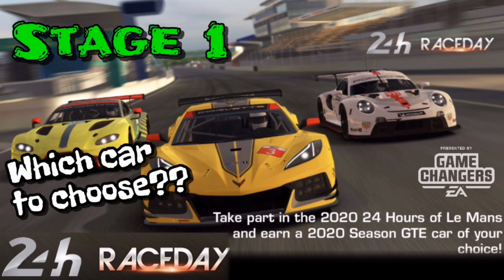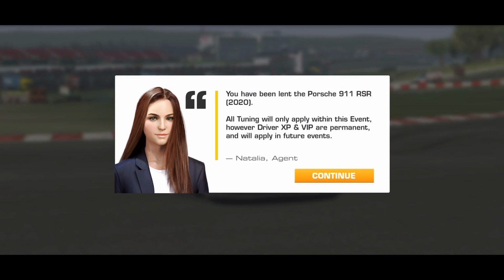GTE Race Day - Stage 1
Full stage stage events, timestamp links are below So you can jump through the races if you want to:
Car Stats 0:00
Race 1 0:30
Race 2 1:30
Race 3 3:10
Race 4 7:35